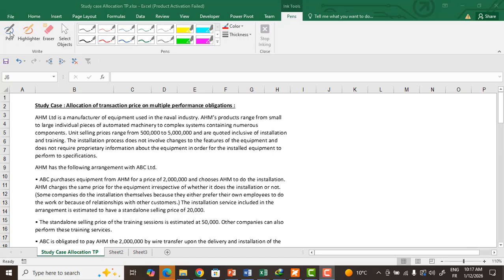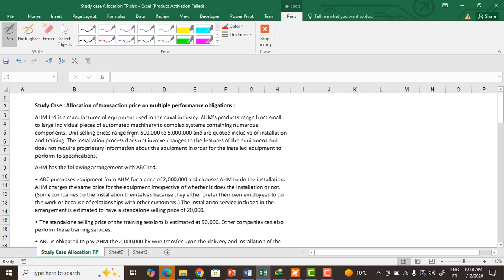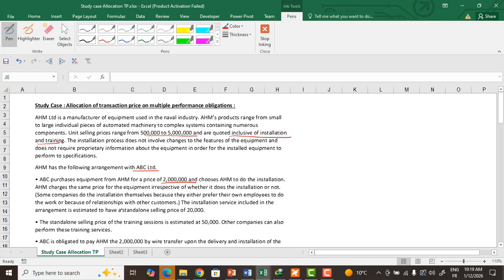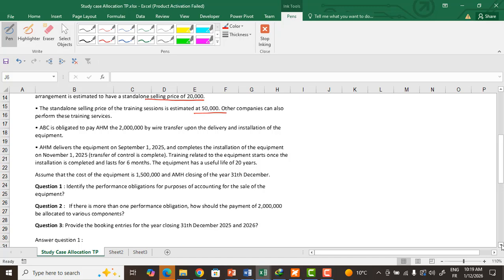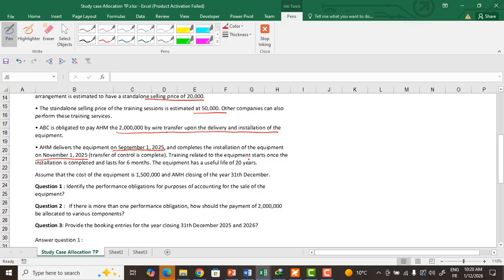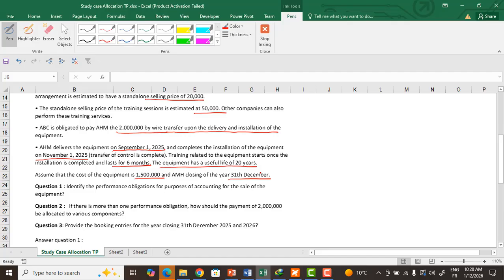IFRS 15 - Excel Study Case allocation Transaction price PO's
Step 4 Allocate the transaction price (TP)  to the performance obligations (PO)